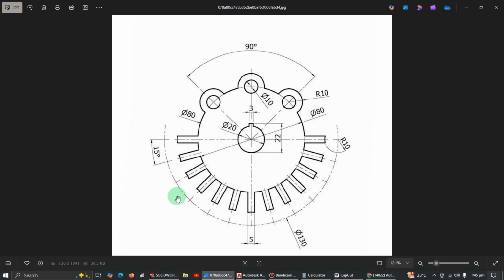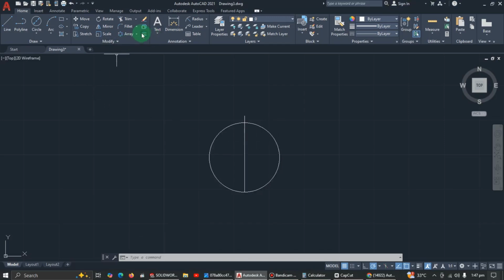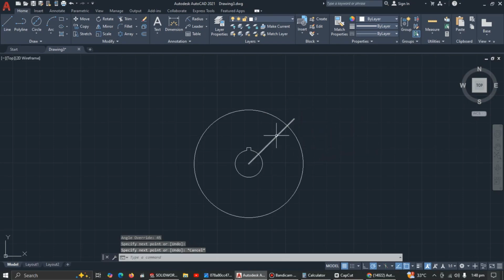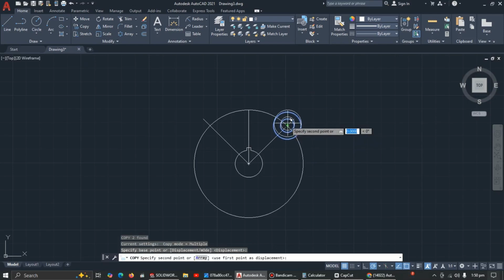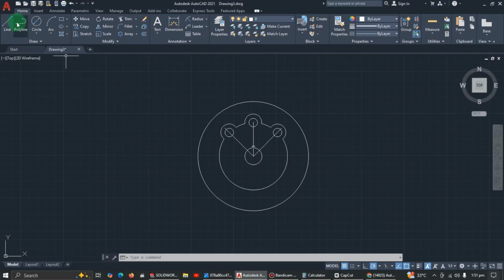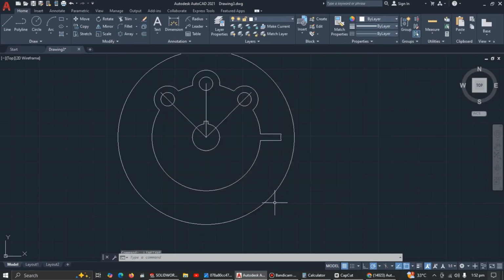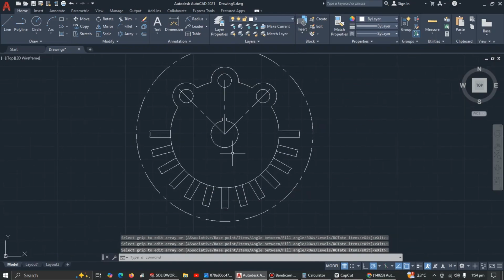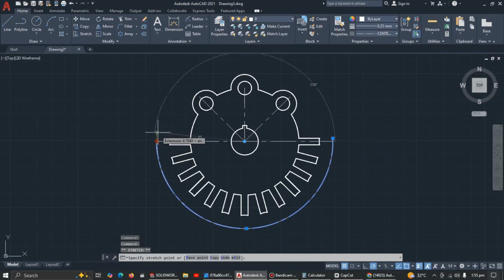AutoCAD 2D Drawing Step By Step Practice for Beginners #77